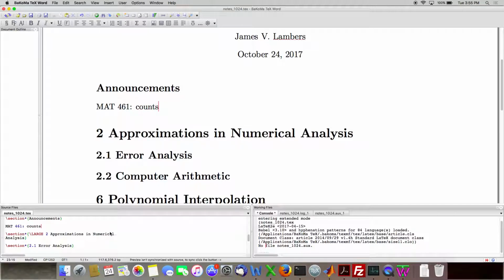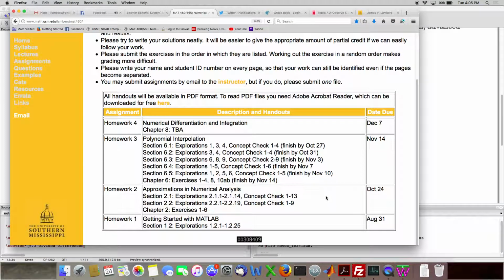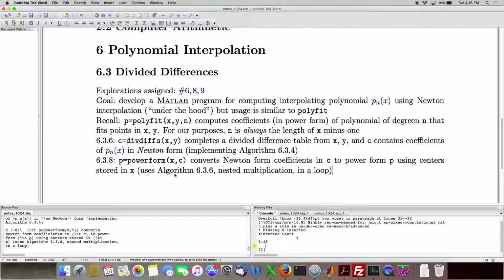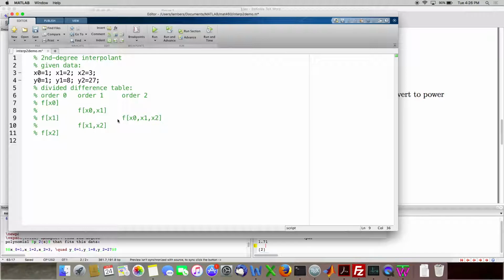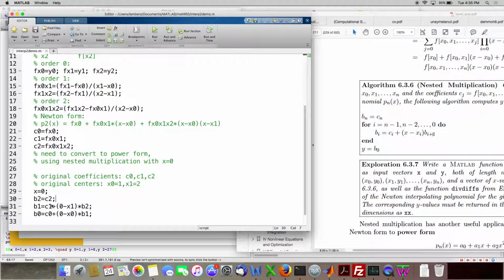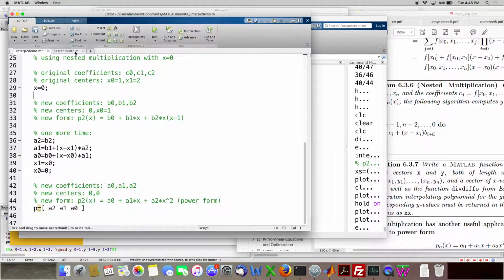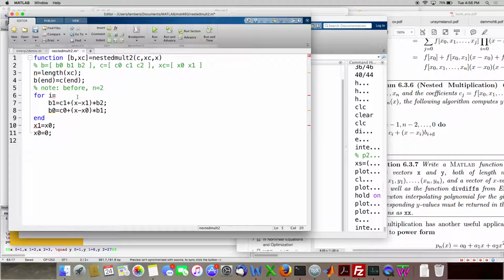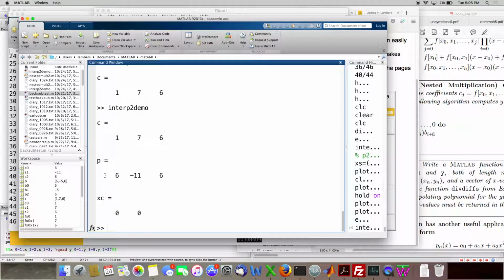MAT 460 USM 10-24-2017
Divided Differences, Nested Multiplication